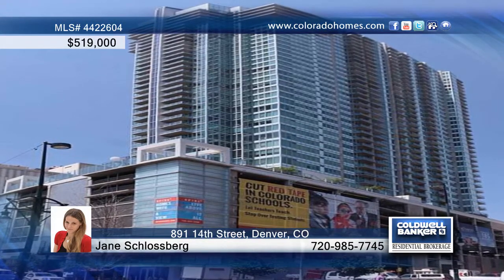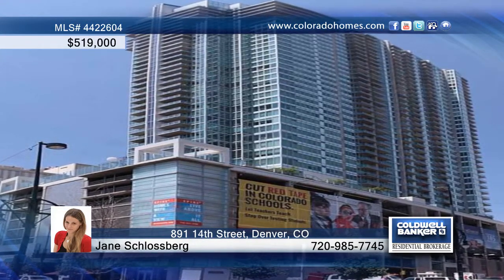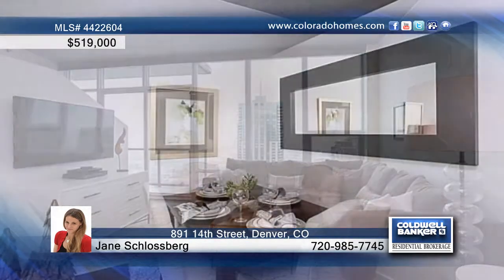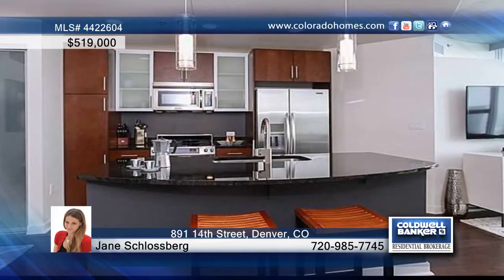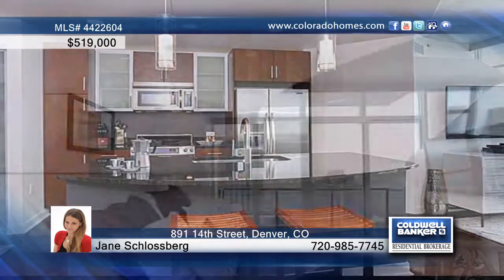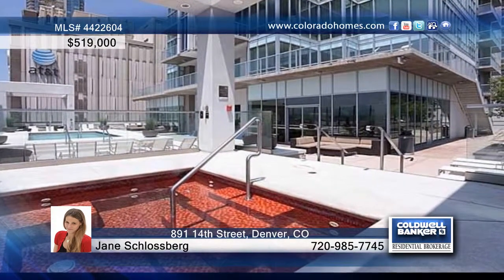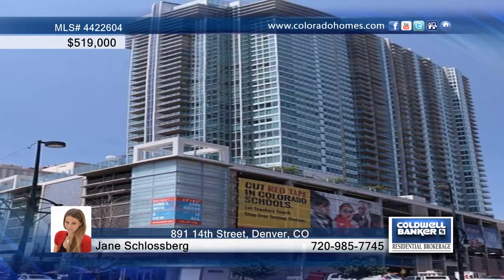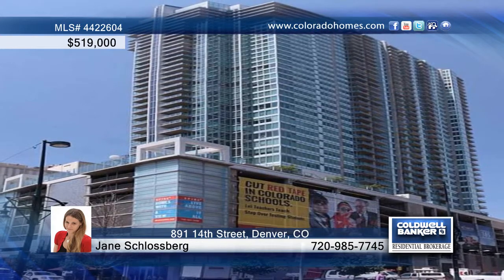891 14th Street Denver, CO Homes for Sale | coloradohomes.com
Homes for Sale in CO
891 14th Street, Denver, CO
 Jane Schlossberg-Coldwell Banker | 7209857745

Come see this show stopping 1 bed + den unit w/ deeded parking spot in Denver's best selling high-rise! This unit boasts exceptional western facing views in both the living room and bedroom making this you're next relaxing oasis! You'll love having additional space for a guest room or office. Upgraded appliances and finishes throughout including black-out remote controlled blinds and so much more! Access to the private SkyClub on the 42nd floor. This 42 story building is LEED certified, with hotel-like amenities and prime downtown location. Amenities include pool and hot tubs, yoga garden, extensive health club, the zone multimedia lounge, the box office, multimedia theater, outdoor grilling area, 10th floor private event lounge, dog park, 24-hour courtesy desk, fully furnished SPIRE guest suites, modern security and access control systems. You'll love calling th